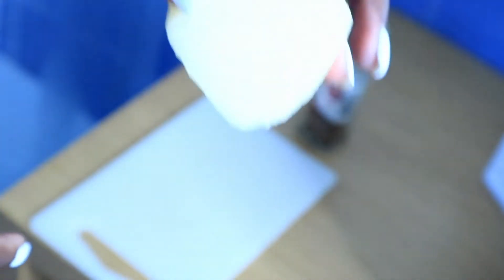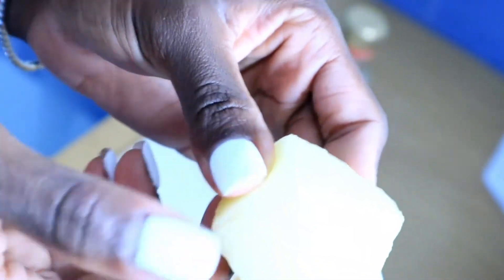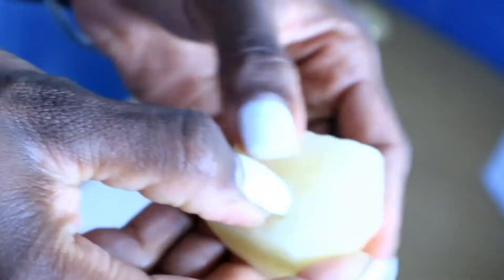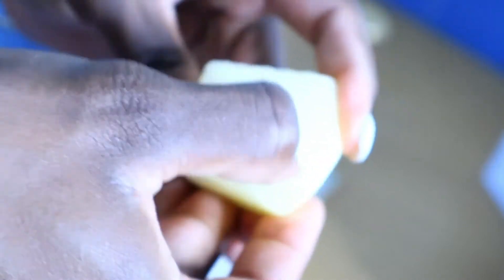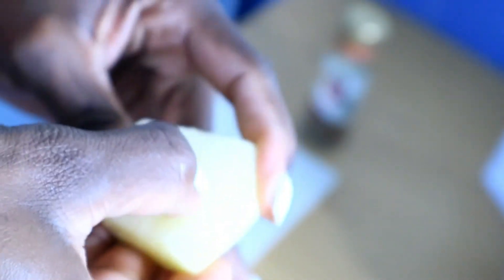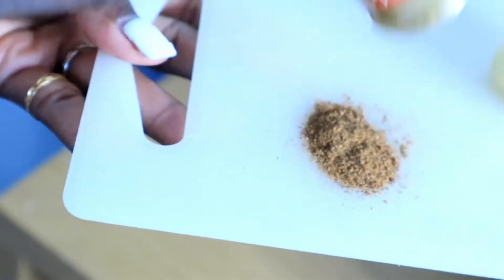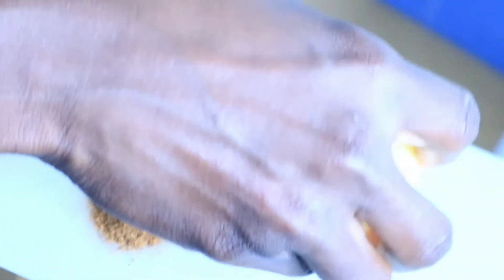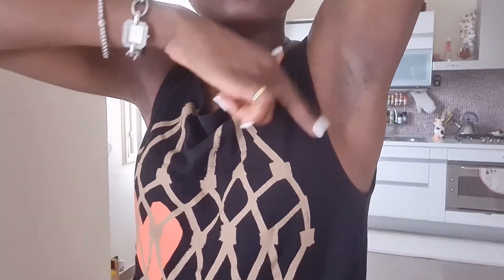UNDERARMS ACNE HOW TO GET RID OF UNDERARMS ACNE